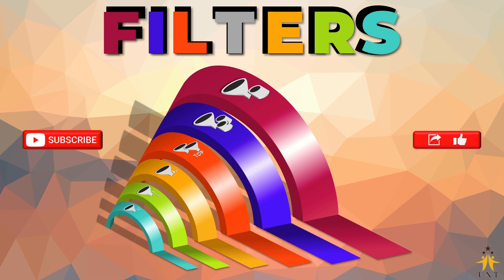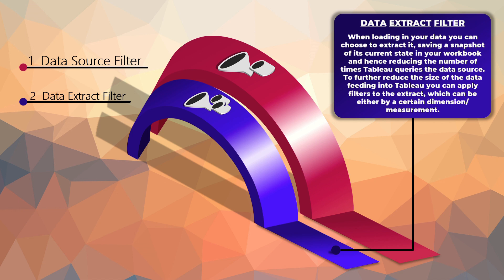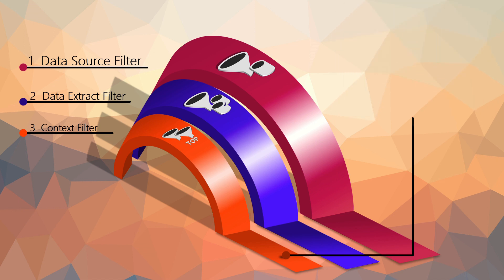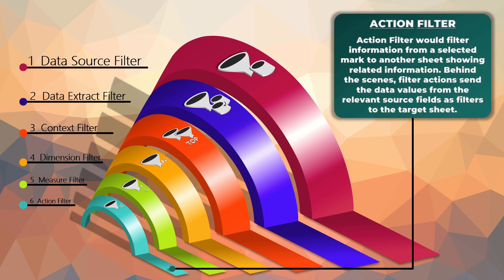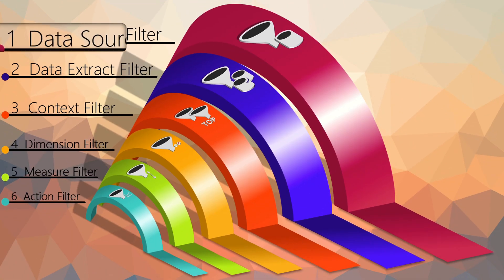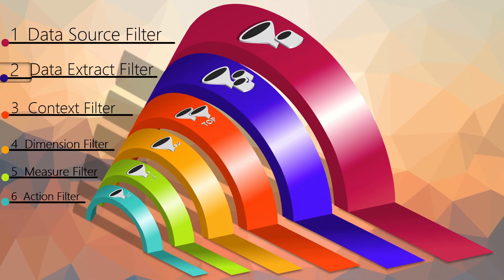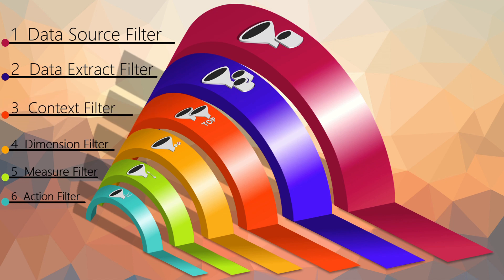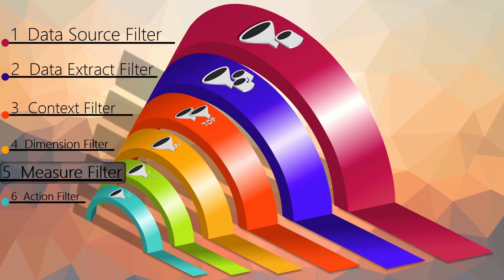LEC 23: FILTERS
This Video would focus on the topic:  FILTERS IN TABLEAU

FILTERS TASK: To remove extra values and rows from data,
FILTERS HIERARCHY ACCORDING TO ORDER OF OPERATION

DATA SOURCE FILTER.
DATA EXTRACT FILTER
CONTEXT FILTER
DIMENSION FILTER
MEASURE FILTER
ACTION FILTer.

Data source filter.
Datasource filter is a filter that is used to reduce extra values from table or dataset.
For implementing Datasource filter, we have to go on top right corner of the screen and below filters, we have to click on Add
Then again click on Add and select the attribute and then press Ok.
Further going over to sheet tab, you can see after dragging that attribute we would only get the filtered data and rest of the data would not shown.

Data extract filter.
After data source filter we have extract filter but for this, you must knowing what are extracts.
So extract connections are the connections that are used to save data over local machines and data that is saved in extract connection can be further
used for analysis over standalone machine i.e even not connected with network.
But sometime when we are keeping data over local machine, then we have resources issue. That is we have less disk space, so we dont want to keep extraa
data over to disk and for that Data extract filters comes in picture. This filter will reduce your record further before keeping it over to disk
For creating extract filter firstly connection should be converted to extract connection and then click over edit button.
After edit, a window would be opened where we can filter the records that we dont want to keep over local disk in extracts, and for that click on add button
and select attribute over which we want to apply filter and further we can EXCLUDE values from it.

Context filter.
Context filters are used whenever we require to use more than single filter i.e whenever we have to use nested filters,
For implementing Context Filter, first we need to select add to context now and then system would first use context filter to filter records and then condition would execute.

Dimension filter.
Dimension filters are used to filter the discrete values that presents under dimensions block of data tab.
For implementing dimension filter we need to keep the selected attribute towards filter and then we have to choose the value, that we want to view or we have to untick  the
values that we dont want to view.
We can use these dimension filters with various options.
We can use dimension filter in general way of choosing discrete values.
We can use dimension filters by using wild card method where we need to give patterns for choosing required values.
We can also use filters conditions or by using any formula.
And we can also filter the values by selecting top or bottom values according to demand.

Measure filters
Measure filters as from its name, they work on attributes that comes under measure block.
This filter is applied on Continuous attributes and works after aggregation of continuous attribute.
As it works with numerical value, hence these filters have options of sliders to increase and decrease the values and view the required values.

Action filters
Action filters are used to perform various actions. This filter is applied by keeping sheets on dashboard and by clicking on filter option over ribbons of all the sheets.
This filter is used and applied on dashboard sheets so as by selecting view over one sheet the same data would be showing its effects on other sheets.
So by action filters all sheets becone relative to each other, that is by changing one sheet, due to its selection the effect would be shown over other sheet .